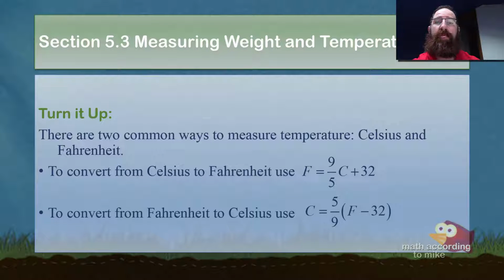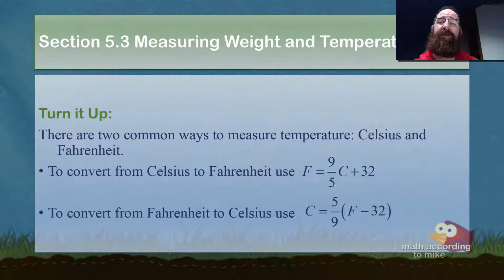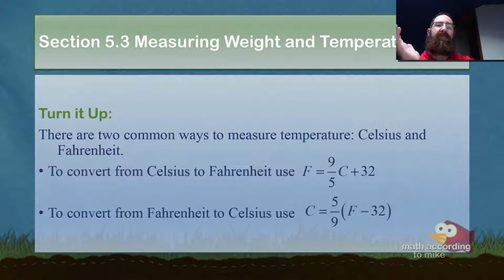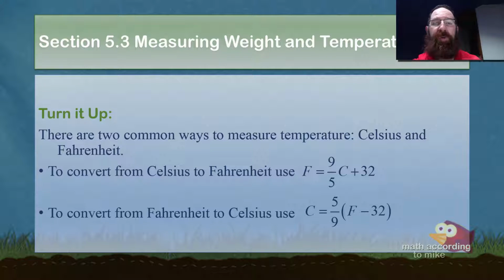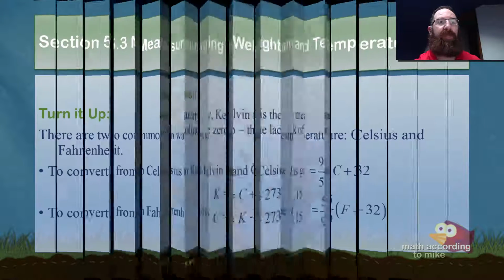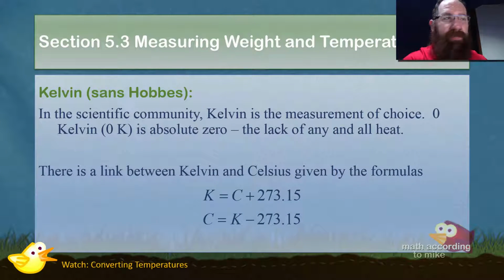Section 5.3 Part 2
Temperature conversions for Fahrenheit, Celsius, and Kelvin.